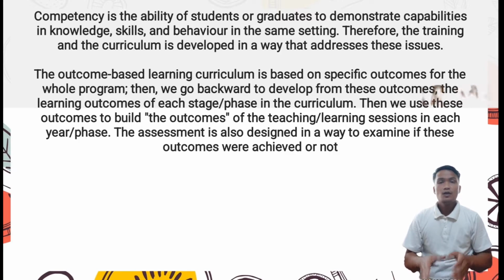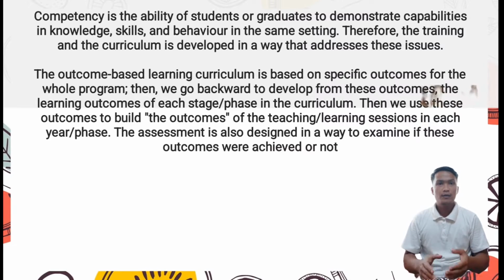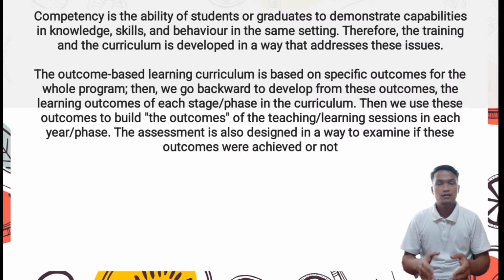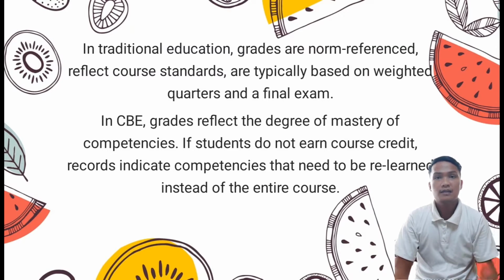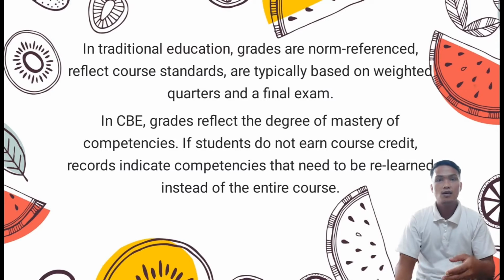BTE ASSESS 1 Jocel Rama